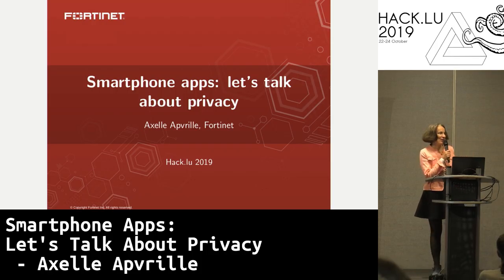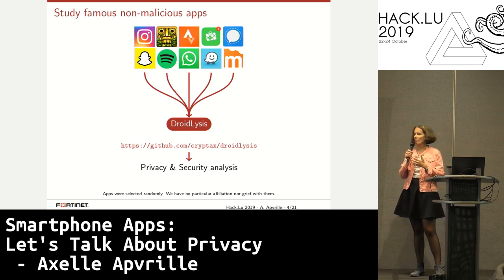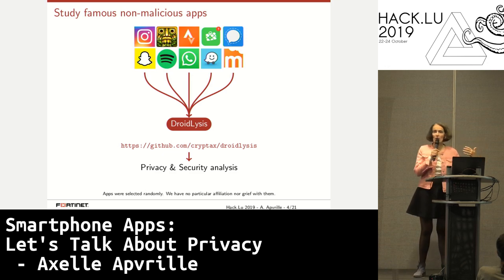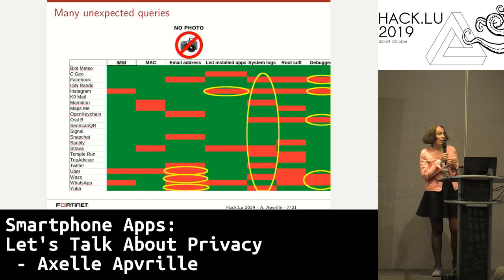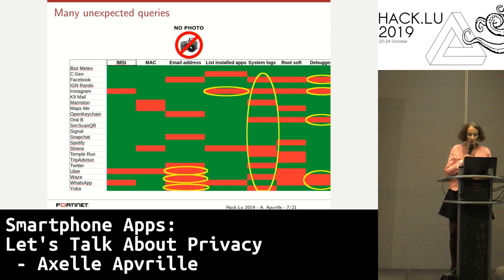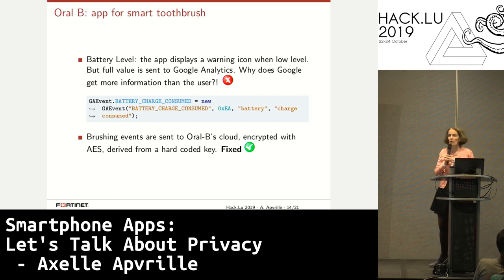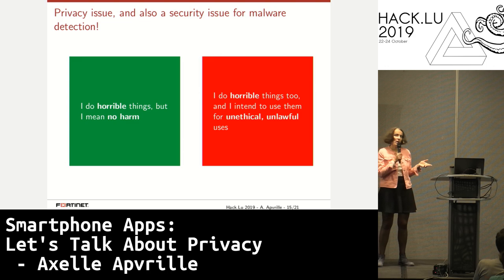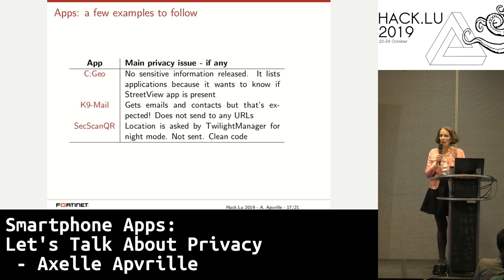Smartphone Apps: Let's Talk About Privacy - Axelle Apvrille